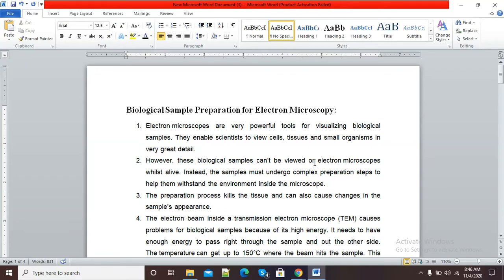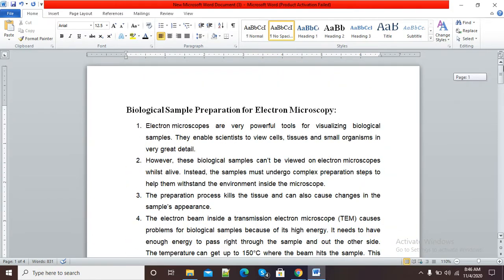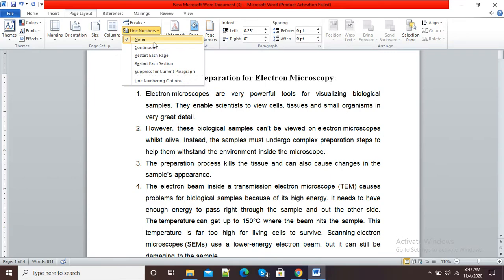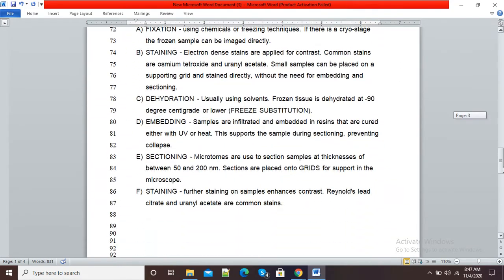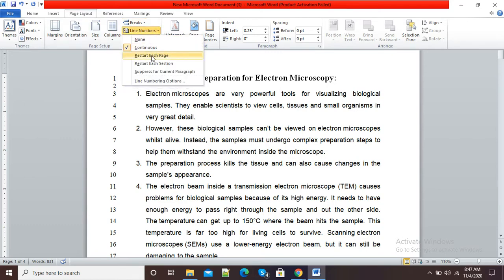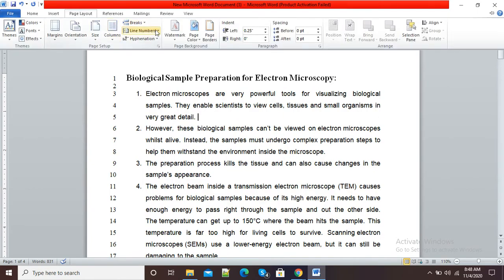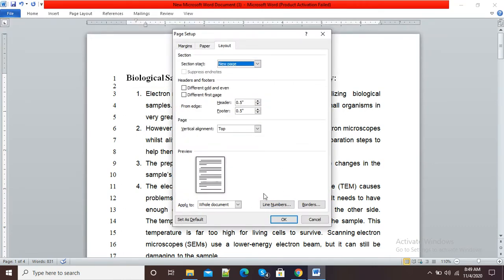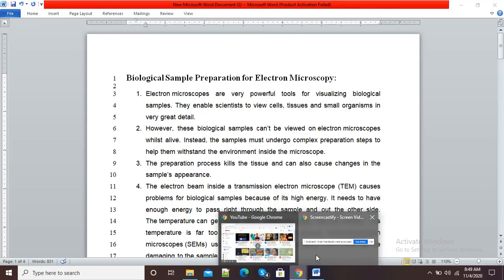How to Insert Line Numbers in Microsoft Word Document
In this video, I have explained how we can give line numbers to our Microsoft Word Document.  This feature is helpful for those who are dealing with Proof Reading documents.